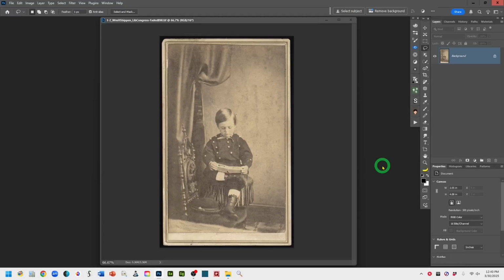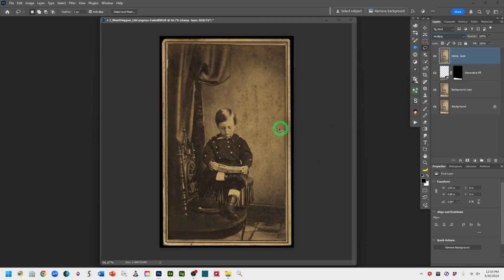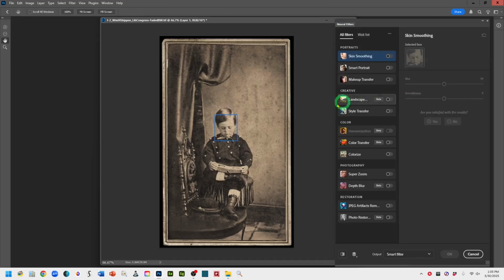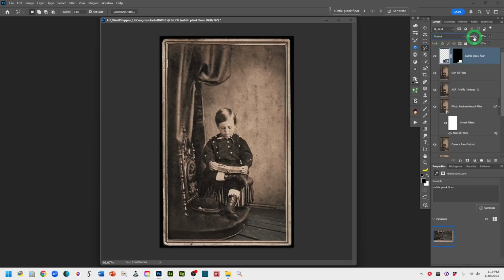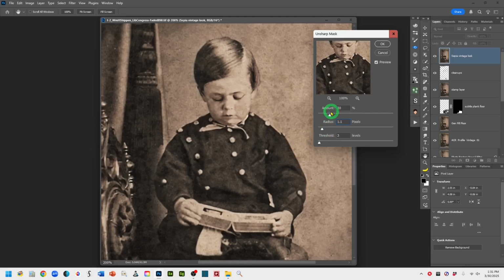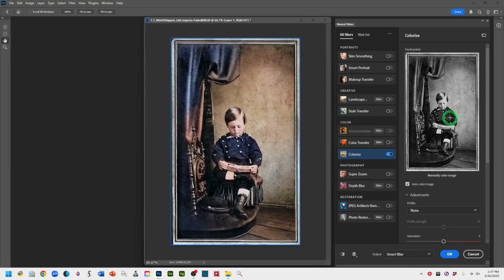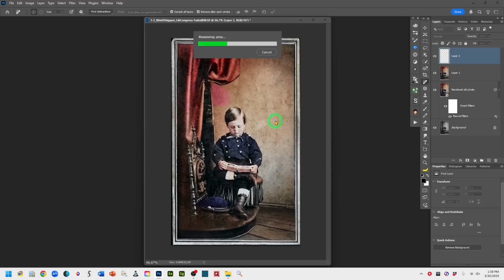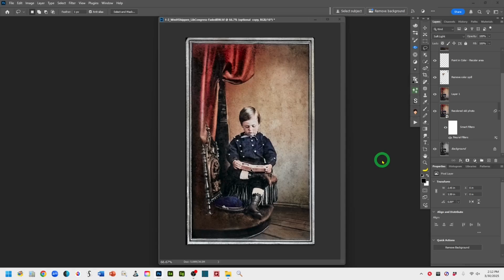How To Restore and Recolor Faded Black-&-White Photos in Photoshop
If you want to bring old, faded or washed out black-and-white photos back to life, I'll show you how in this step by step Photoshop workshop.

It's not unusual for old photos to fade with time and exposure to light. In this video I walk through a step x step demo showing how to correct fading damage to old black-and-white (BW) photos and mention enhancements you can add in final touches. As a bonus second demo, I'll also show how to custom recolor the restored BW photograph.

I won't show how to restore severely damaged photos with significantly missing content. The demos in this video are targeted to photo restoration beginners.

Chapter Start Times:
00:00                          Introduction
03:02                          Demo 1 - Restore a Faded BW Photo (2 restored looks)
55:31                          Demo 2 - Custom Recolor a Restored BW Photo
1:28:18                       Summary

Link to the faded photo used in my demos - from the Library of Congress: